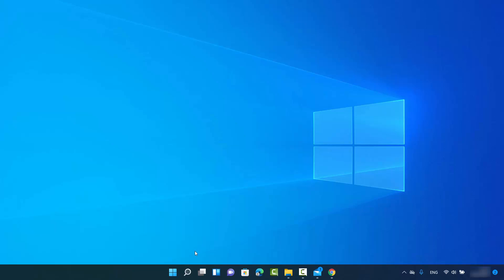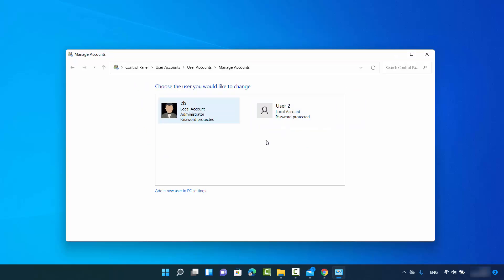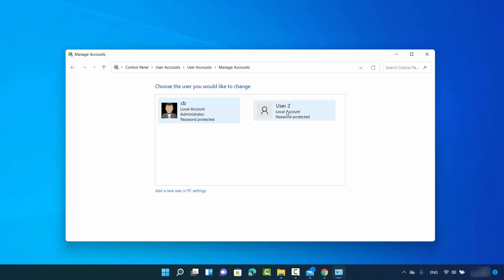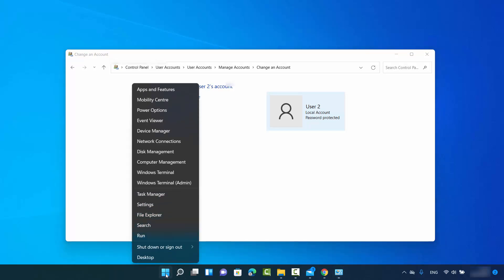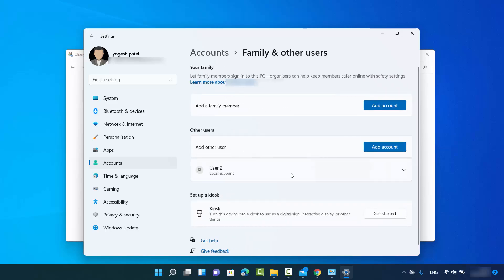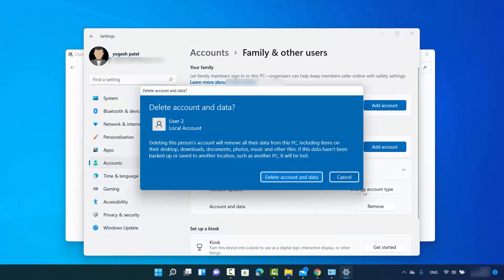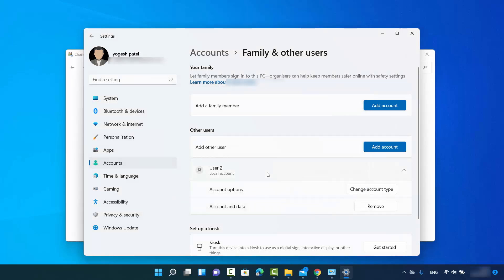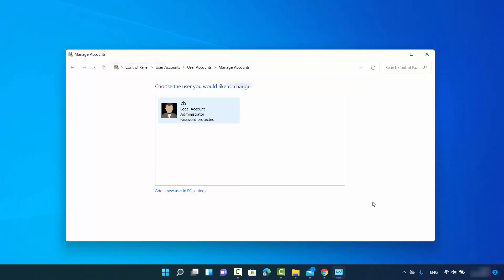How To Delete A User Account On Windows 11 | How to Delete a User Profile in Windows 11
Title: "Streamlining Windows 11: How to Delete a User Account and Profile! 👤❌"

Description:

🚀 Ready to tidy up your Windows 11 experience? In this step-by-step tutorial, we'll guide you through the process of deleting a user account and profile on Windows 11. Whether you're cleaning up unused accounts or reorganizing your system, learn how to efficiently remove user profiles and ensure a streamlined and clutter-free Windows 11 environment! 🚀

- Understanding the reasons for deleting a user account in Windows 11
- Step-by-step guide on deleting a user account and profile
- Ensuring data backup and account removal precautions
- Tips for a smooth transition and system cleanup

🌟 **Why Delete a User Account in Windows 11?**
Deleting a user account is essential for maintaining an organized and secure Windows 11 environment. Whether you're dealing with old accounts or simply decluttering your system, our tutorial provides the necessary steps to keep your user profiles in check.

🔧 **Step-by-Step Tutorial:**
1. Accessing the Account settings in Windows 11
2. Navigating to Family & Other Users
3. Selecting the user account you want to delete
4. Confirming the deletion and managing data backup

- Windows 11 users looking to organize and declutter their system
- IT administrators managing user accounts on multiple devices
- Individuals seeking to remove unused or unnecessary profiles

Our tutorial simplifies the process of deleting a user account and profile in Windows 11, ensuring that you can efficiently manage your system's user accounts. Streamline your Windows 11 experience with this essential skill!

🎓 **Conclusion:**
Ready to clean up and organize your Windows 11? Dive into our tutorial now and learn how to delete a user account and profile! Windows11Tips UserAccountManagement TechHowTo SystemCleanup OrganizeWindows WindowsMaintenance 🚀